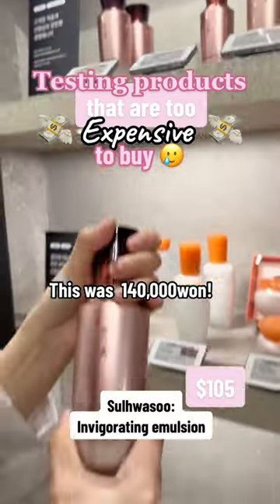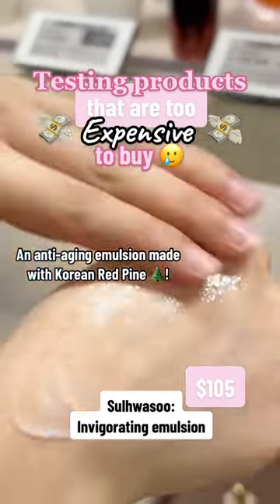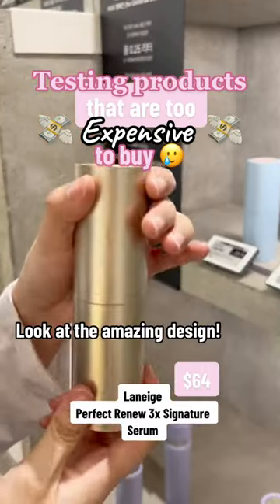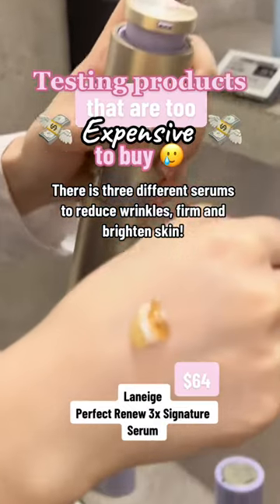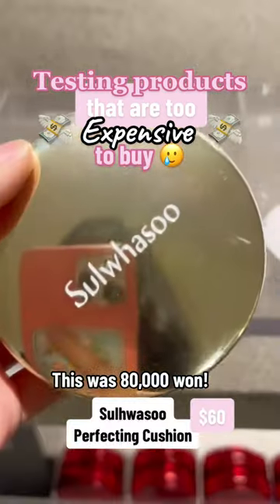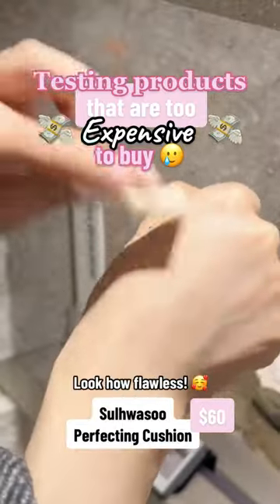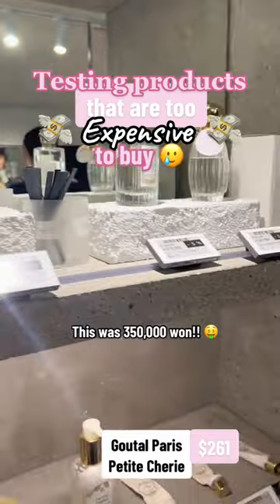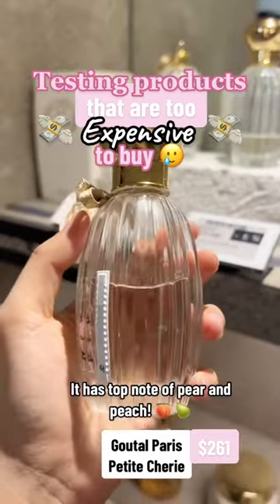Testing products that are too expensive to buy 🤑🤑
When you dont have the money to indulge in luxurious beauty products 🤑🤑🤑 We tried so many of ✨expensive✨ beauty products at Amore Seongsu and even trying it once showed why it was so expensive!! 🤩🤩 Which one would you like to try? 👀💕

// 𝗠𝗨𝗦𝗜𝗖